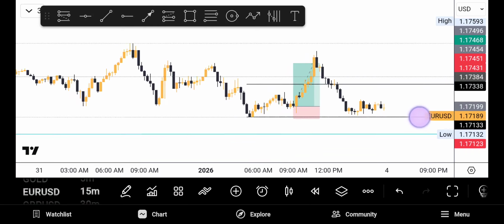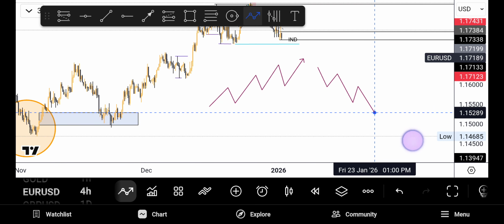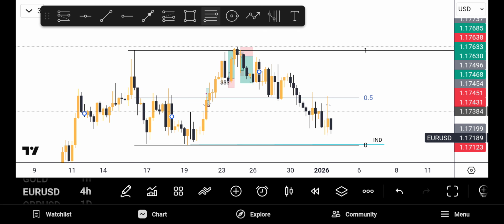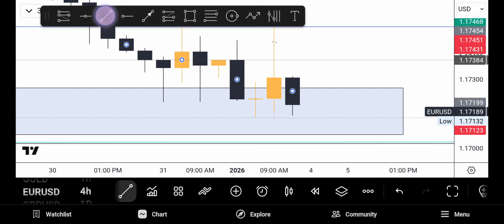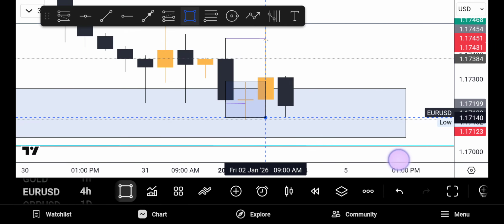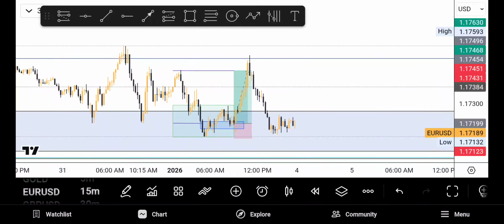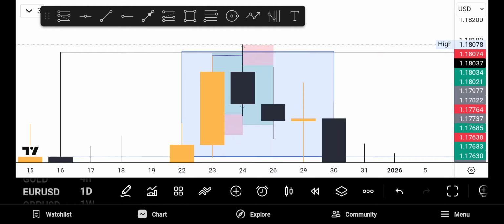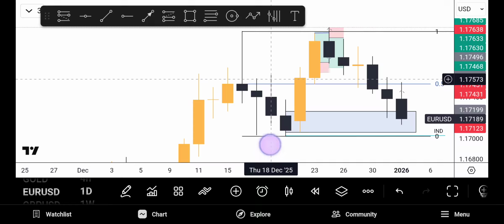The only Strategy you need to pass Prop Firms and Build your account...It have 70% win rate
🔥Master This Forex Strategy in 2026!

Discover how to [main benefit, e.g., "spot high-probability trades," "manage risk like a pro," or "trade EUR/USD in the current market"] with this proven forex trading strategy. Perfect for beginners and experienced traders looking for consistent profits in today's volatile markets.

In this video, I break down:
- Step-by-step [core topic, ["CRT setups"]
- Real chart examples from recent markets
- Key risk management tips to protect your capital

Whether you're new to forex trading or scaling your account, this no-BS approach will give you an edge. No fluff – just actionable insights!